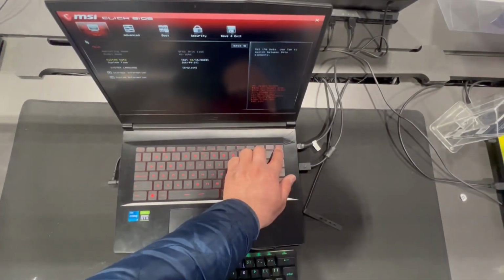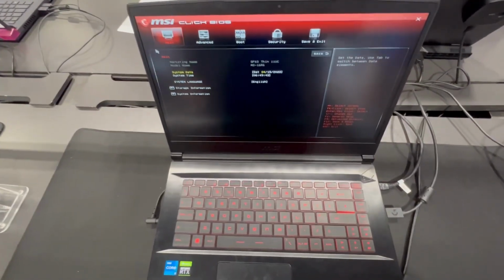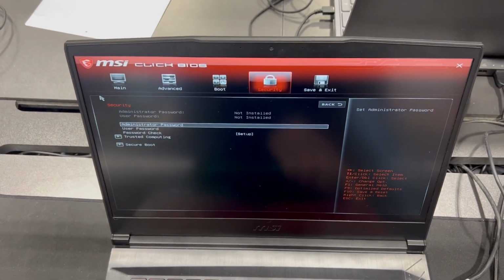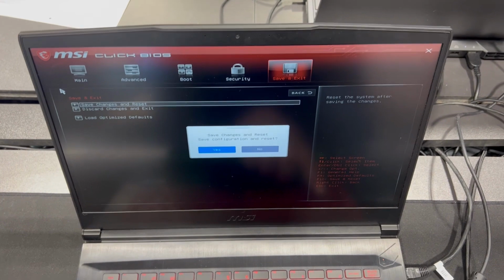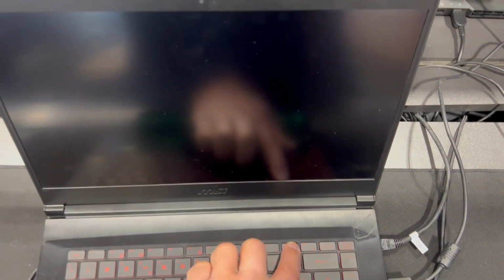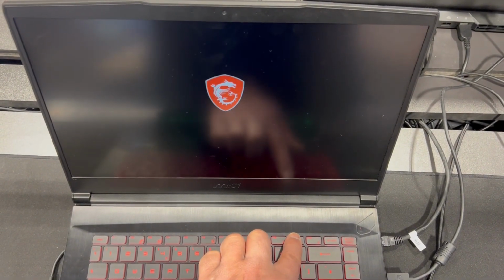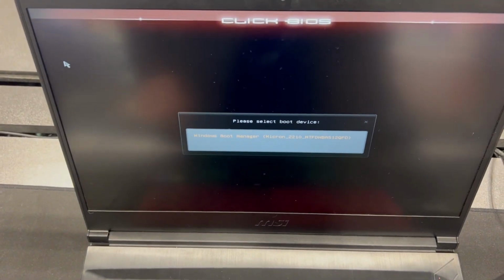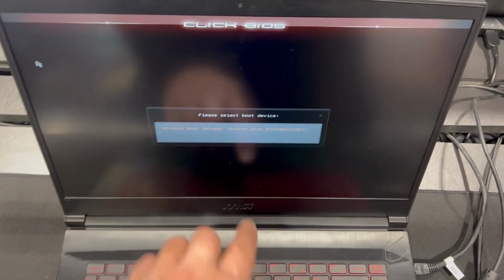MSI GF63 Thin - How To Enter Bios (UEFI) Settings & Boot Menu Options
In this tutorial you will learn how to enter Bios configuration Settings boot menu for an MSI GF63 Thin gaming laptop. This is useful to know if you want to change any system settings Configuration or boot from a bootable drive.

MSI_ GF63Thin_EnterBiosUEFI
MSI_ GF63Thin_EnterBootMenu